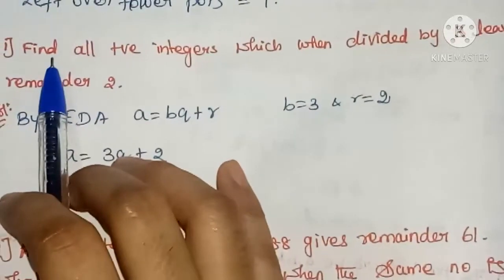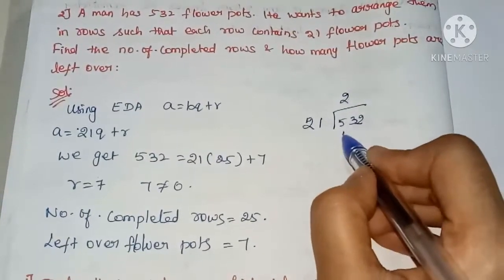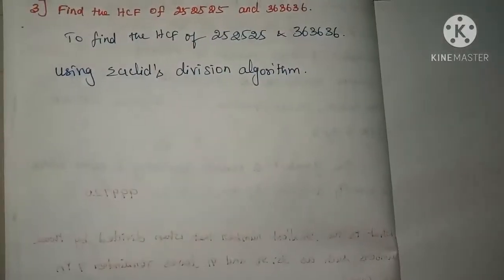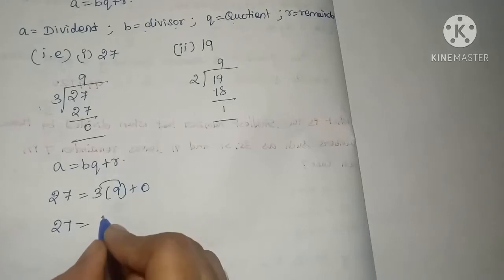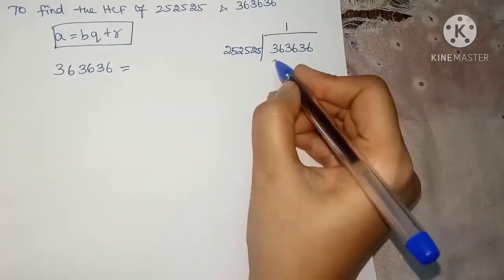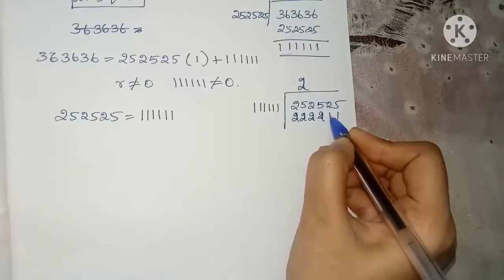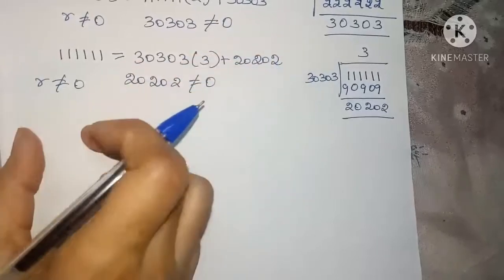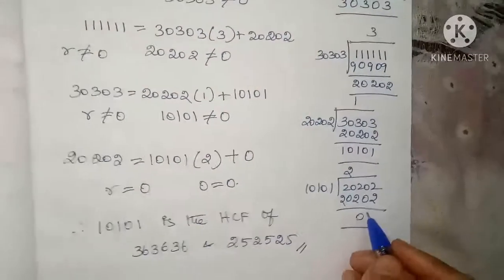Class 10 maths|Ex 2.1 Q.no 1,2,3